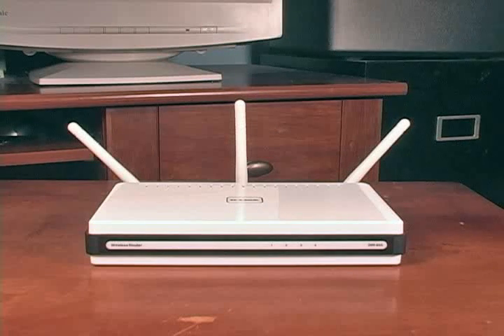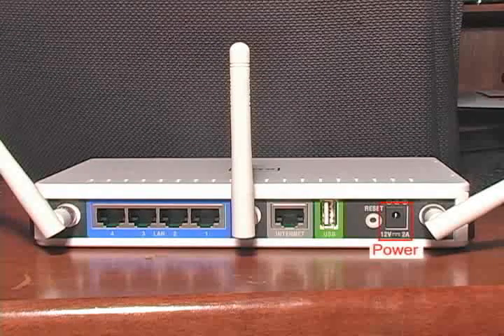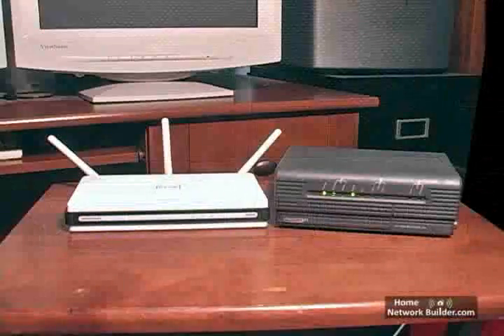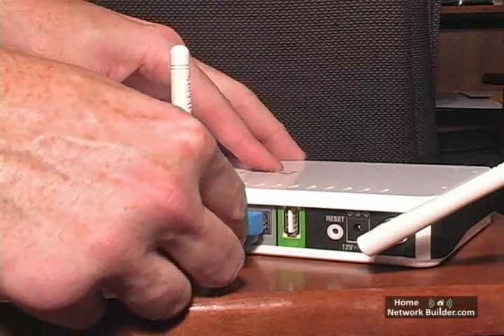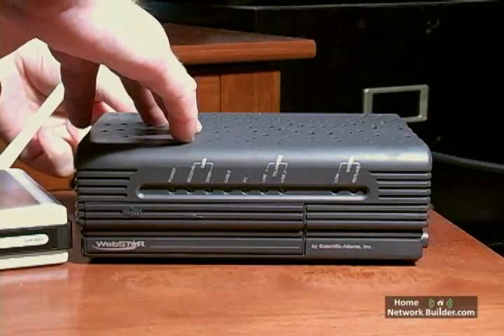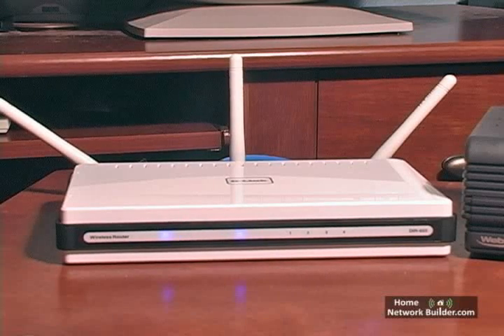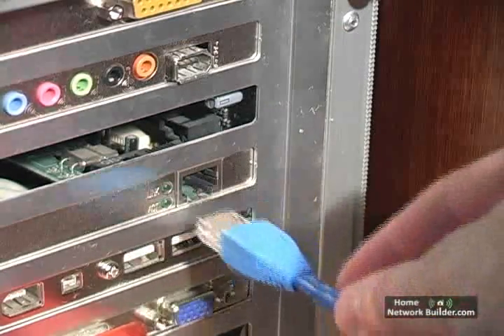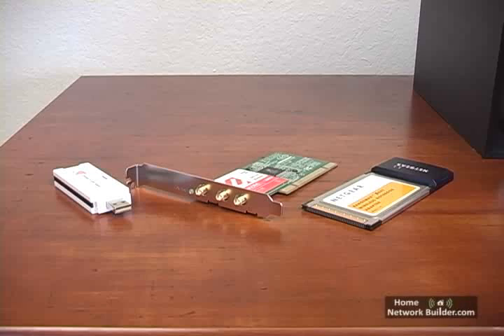Section 2 - Lesson 1: Installing the wireless network Router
To watch all of the videos in full quality go

In Lesson 1 we connect the router to the modem, reset the modem so it can see the router and they can connect to each other.  We connect our home office computer to the router using an ethernet cable.  We'll use this computer in Section 3 to configure the router for secure wireless networking.